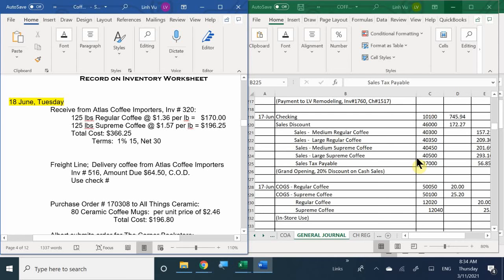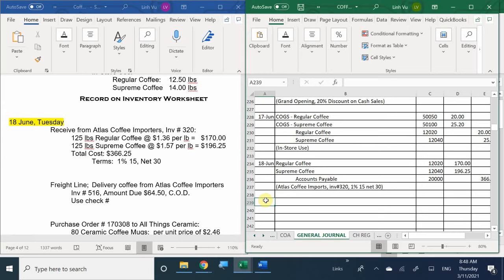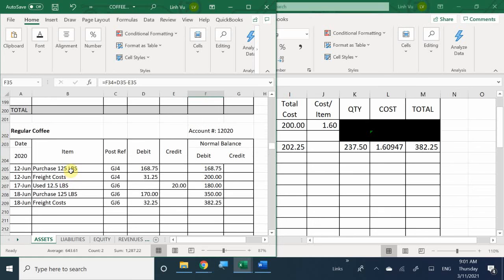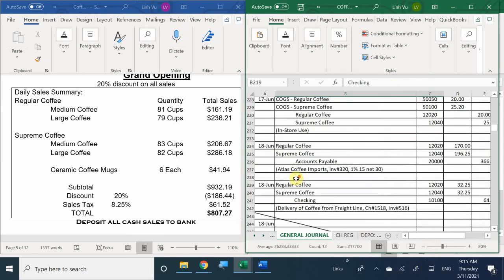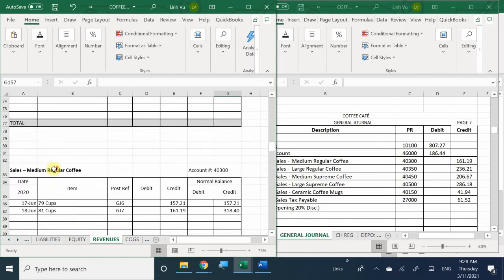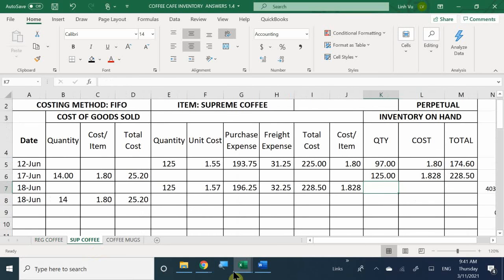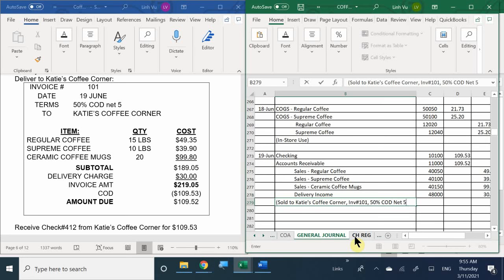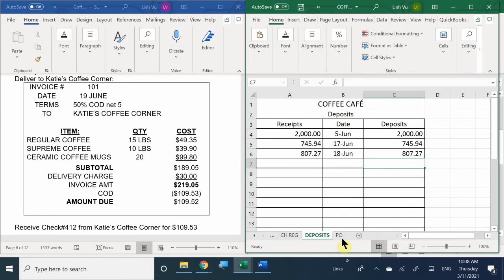AM ACCT 1.4 COFFEE CAFE W3 P3